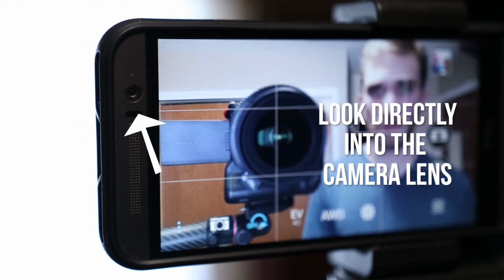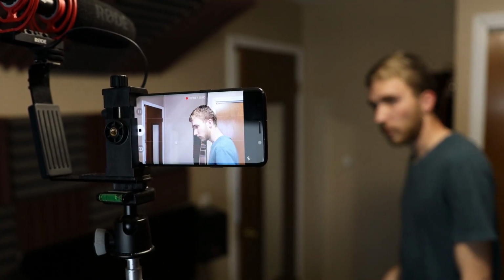Framing and Composition - Better Cell Phone Videos Part 3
In this episode of Better Cell Phone Videos, Adam covers how best to frame and compose your shot to best draw in your audience. Follow these tips to greatly improve the look of your videos!